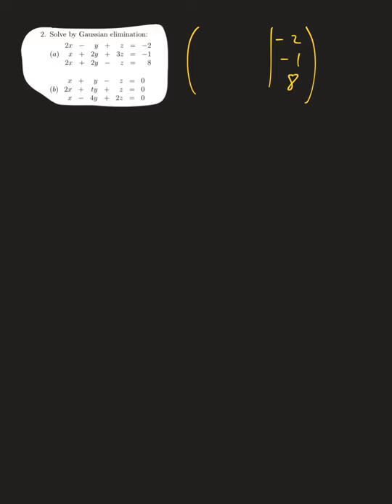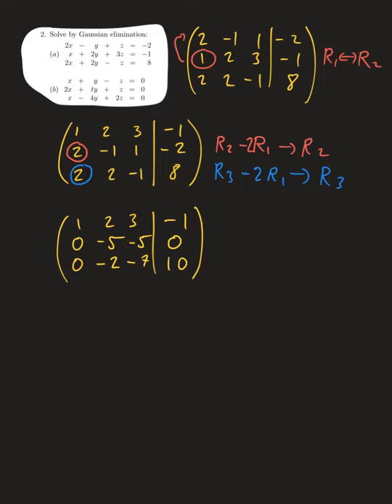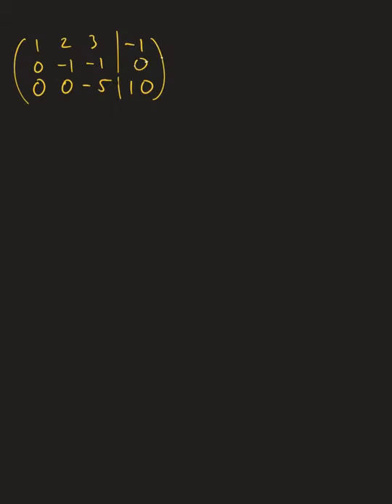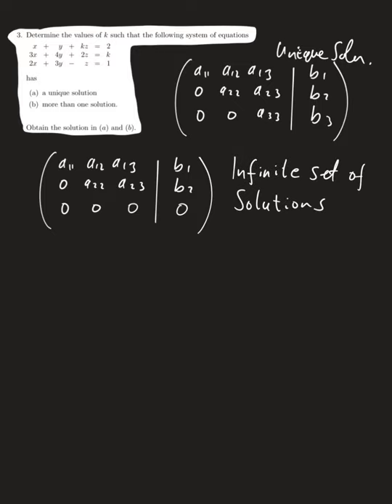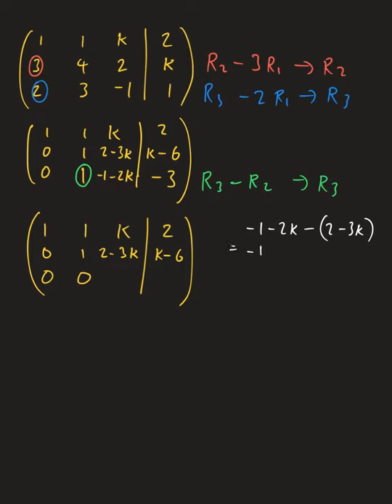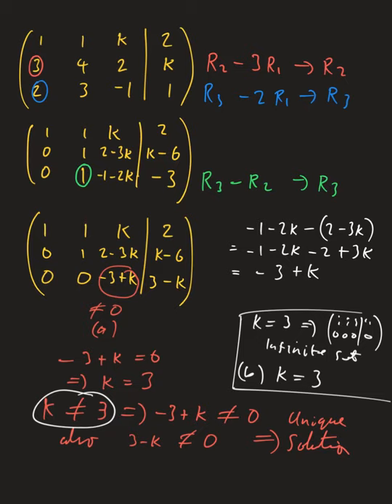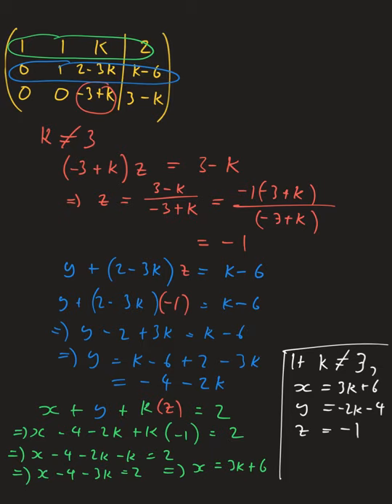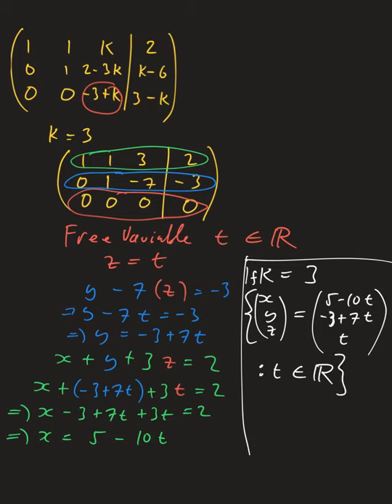Gaussian Elimination Examples